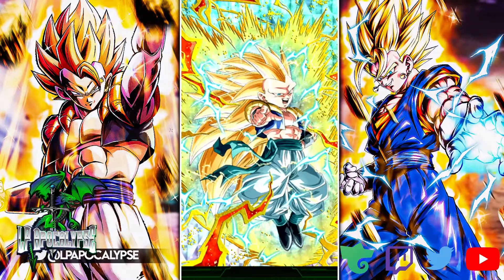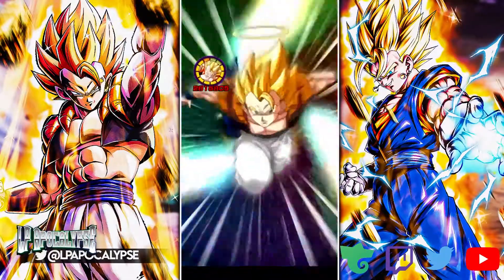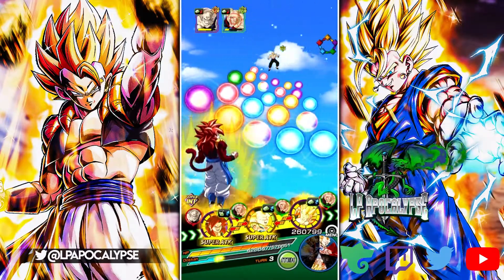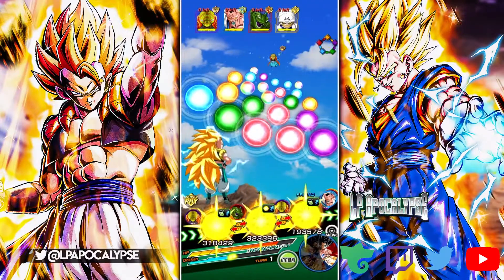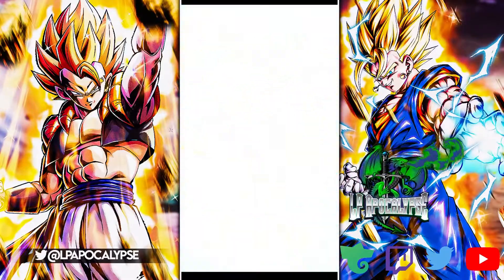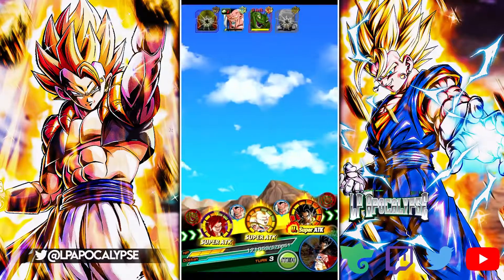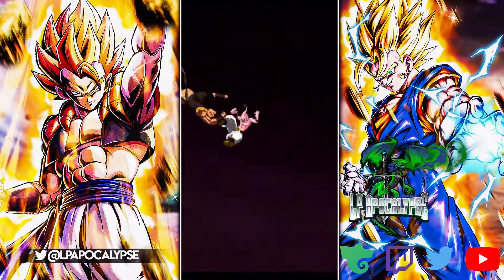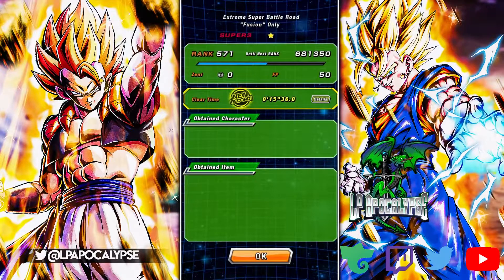AN ESBR POWERHOUSE! SUPER SAIYAN 3 GOTENKS VS FUSION ESBR! (DBZ: Dokkan Battle)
He do big damage

His 11 ki is pretty hard to get on a fusion team.

What do you think of his EZA?